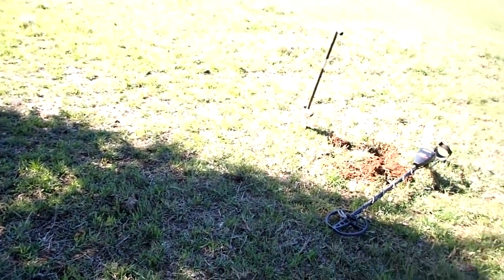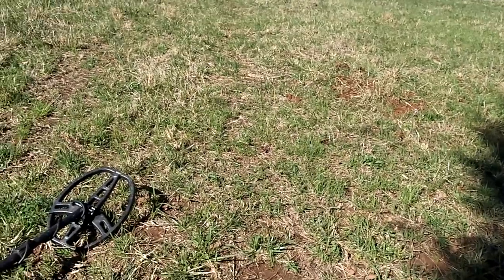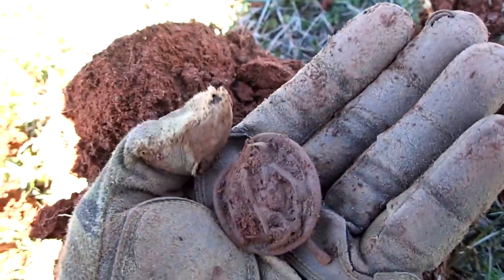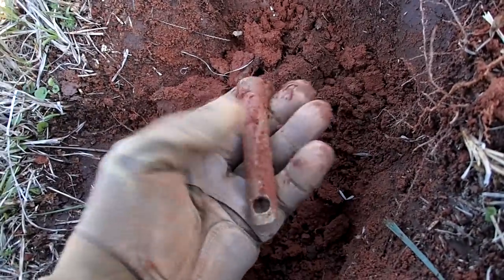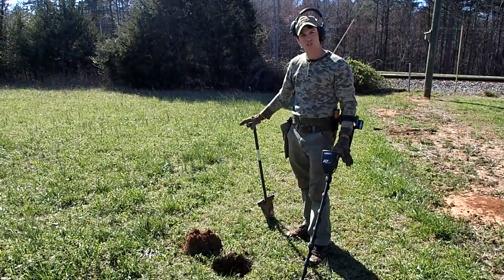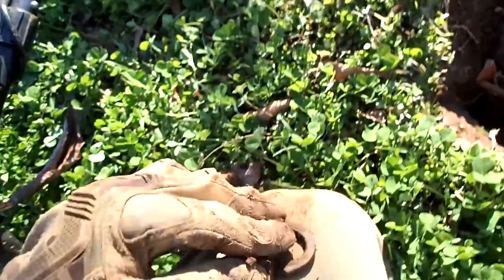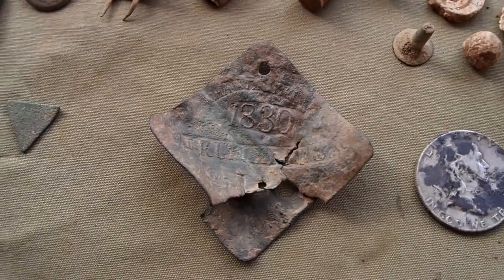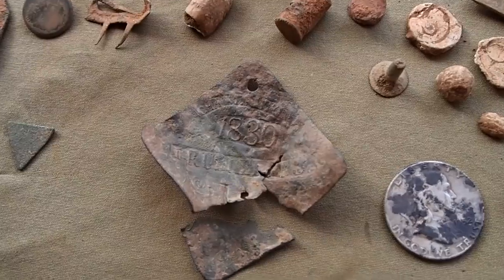Metal Detecting! - Found Rare Slave Tag and Silver Half Dollar! | Nugget Noggin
It was just a normal morning out metal detecting when I stumbled across this very historical find. I had no idea what it was at first, because it was folded shut. After opening up the brass object I quickly realized what I was holding, A Slave Tag from Charleston SC. You don't see too many of these tags come out of the ground now days. Plus this one was found really far from the Charleston area. Check out the video to experience the discovery with me.

If you're thinking about purchasing a metal detector soon, I would really appreciate it if you supported my online detector store "Battleground Detectors". The website link is . USA sales only.

More Gear:
Video Camera
Camo Gloves
Pocket Knife

Scriptures quoted: Matthew 7:7; Psalm 145:3